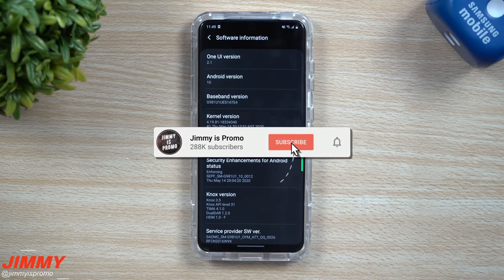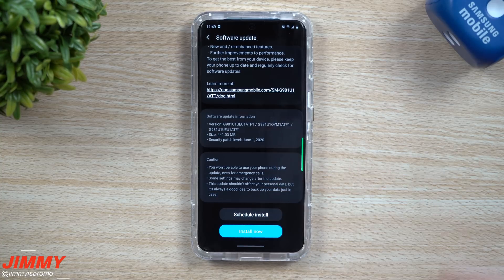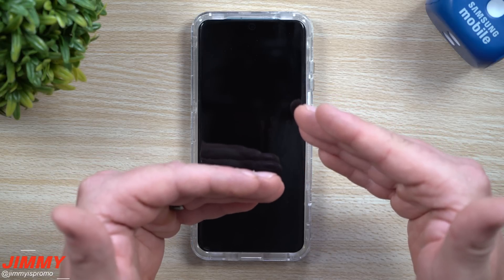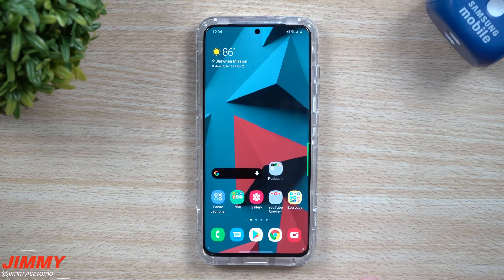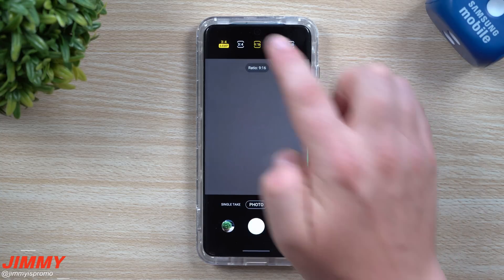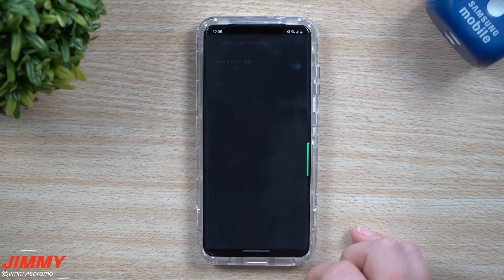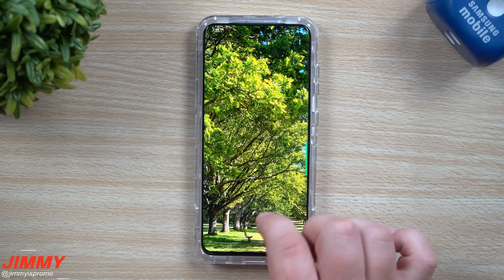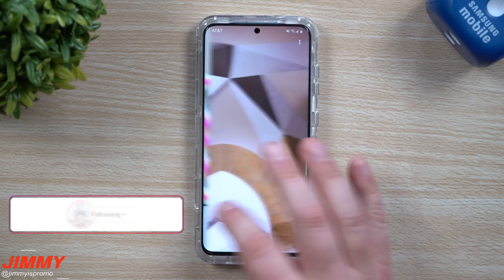That Was Quick - 2nd Samsung Software Update In June | Version ATF1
Welcome to the home of the best How-to guides for your Samsung Galaxy needs. In today's video, we go over the newest software update from Samsung. This is the 2nd one this month. May help with camera, wallpaper services and security patch for Samsung Account.
June 1st - ATE4
June 15th - ATF1

Clear Case In Video

I'm now on Spotify and Podbean. "Let's Tech About That"